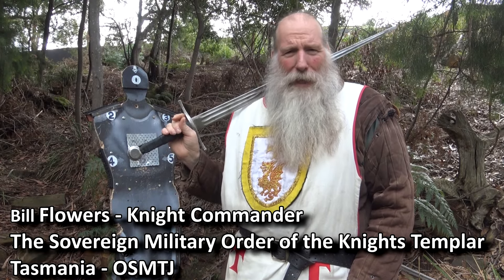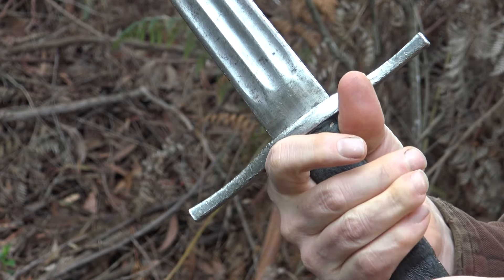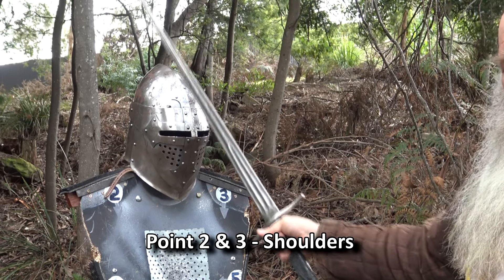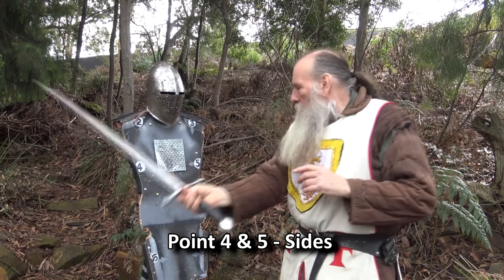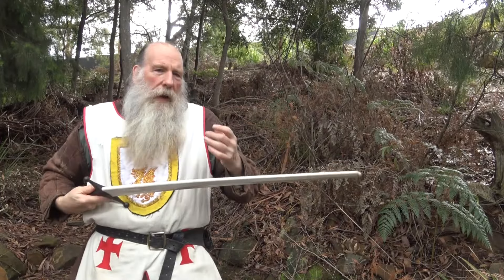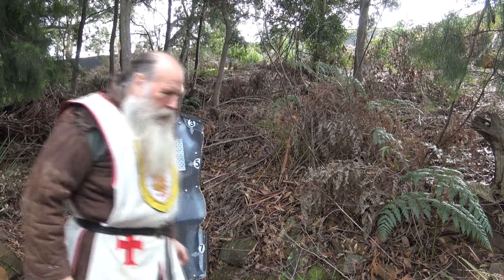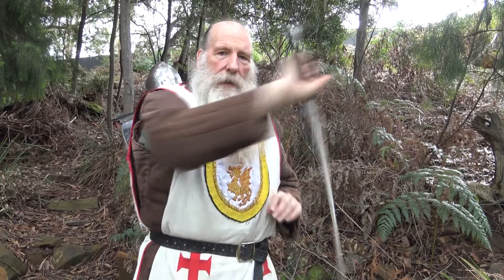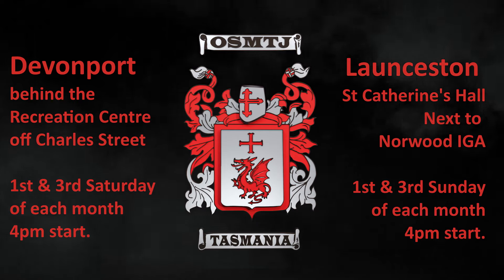How to strike with a sword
This video explains our techniques for fighting with blunt steel swords. It emphasizes the proper striking points according to our rules and how to execute strikes safely to avoid injury. All members training with the Tasmanian Templars must master these sword techniques and demonstrate safe fighting skills with a synthetic sword before progressing to steel.